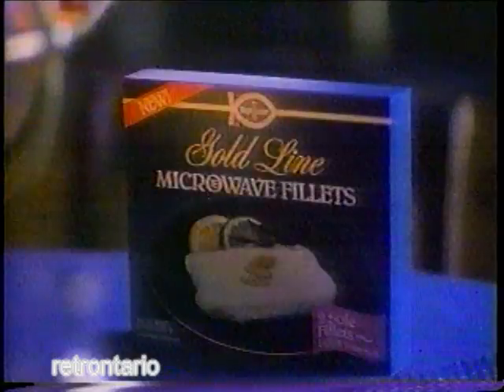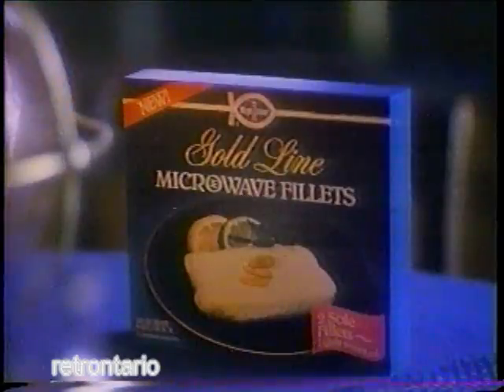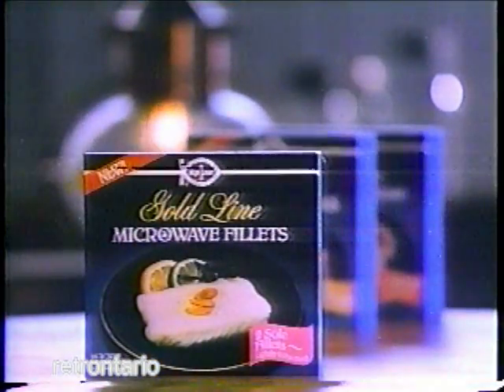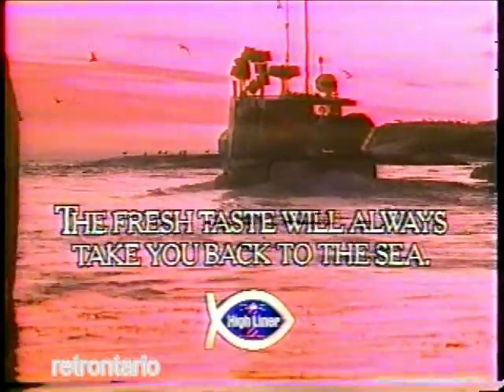Highliner Microwave Fillets 1987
Somehow, the idea of microwaves doesn't really gel with the nostalgic vibe of Captain Highliner. I believe this is the final Highliner spot with Bob Warner, but I could be wrong about that. In 1988, they switched to animated ads aimed at kids.